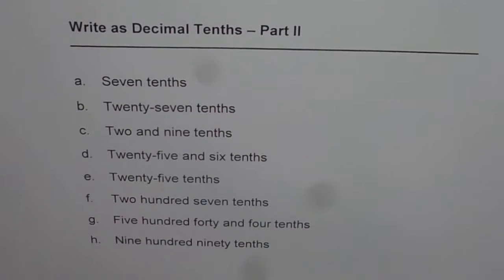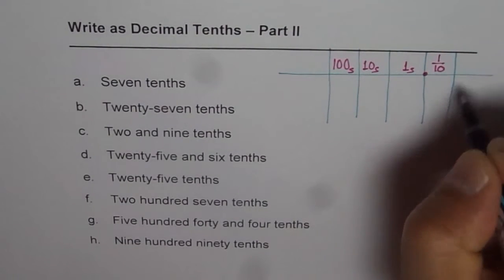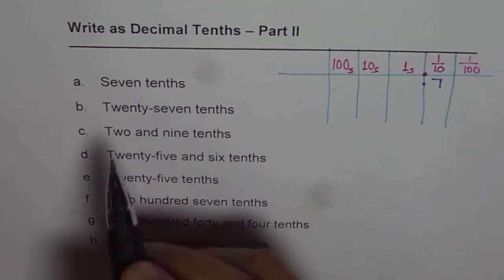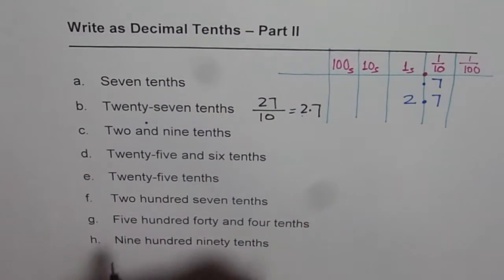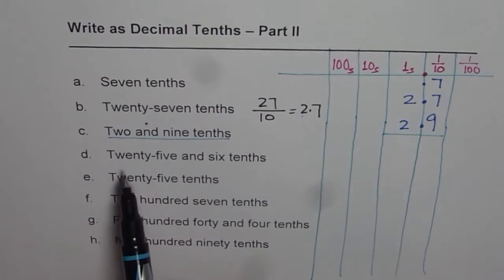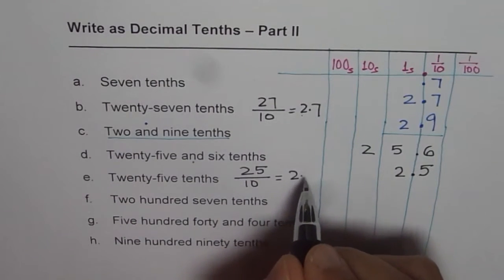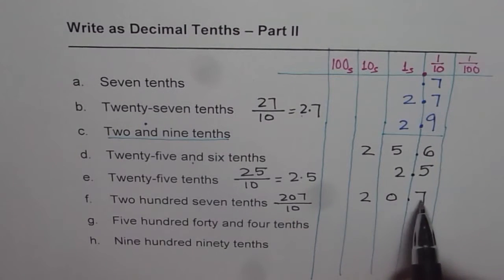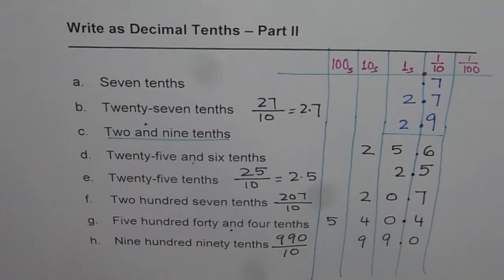Write Decimal Numbers Using Place Value Chart to Decimal Tenths Part 2